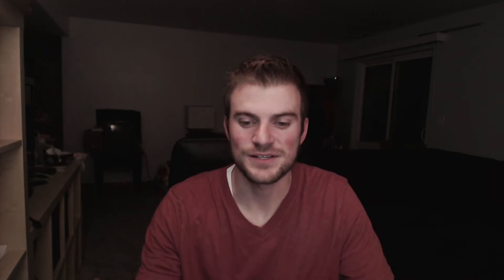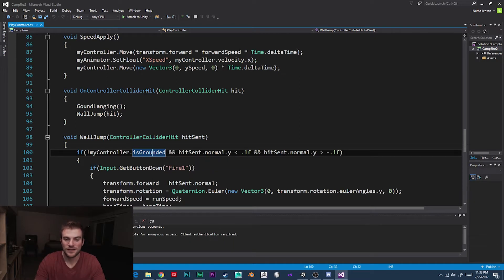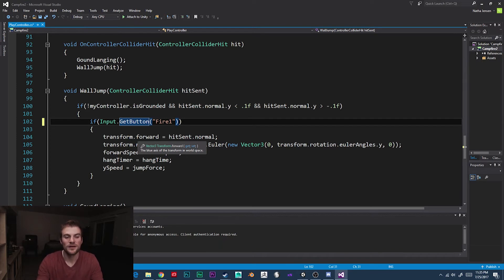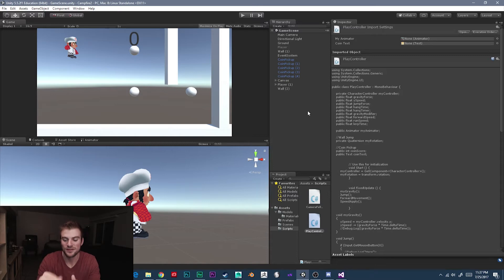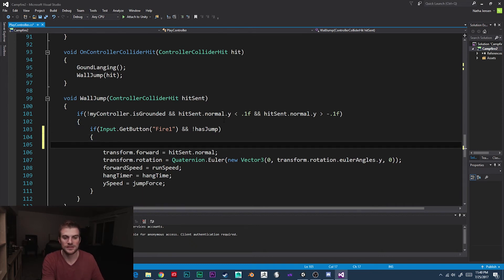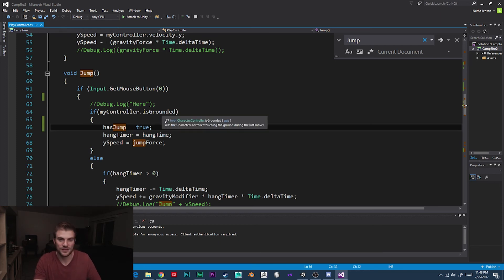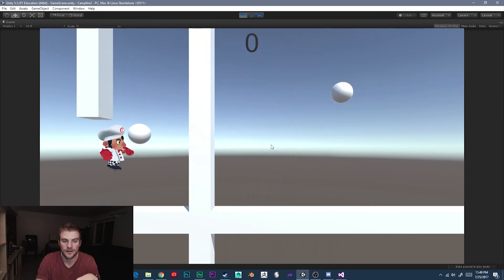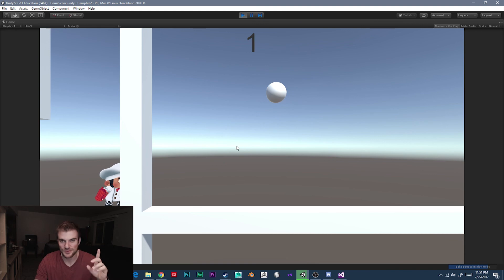How to Make Super Mario Run in Unity: Wall Jump Fix (Lesson 4a)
For this video, we will be fixing a logic error that we found with our wall jump function in our Super Mario Run game. The logic error deals with the wall jump feature not being a smooth as we would like it. Let's learn How to make a game.

Mario Run is a new mobile game produced by Nintendo featuring their iconic character Mario. Mario Run was a success within the first day, making 5 million in revenue. Mario run can be download for free on iOS but only includes the first few levels. In order to unlock the rest of the game, you must pay to play.